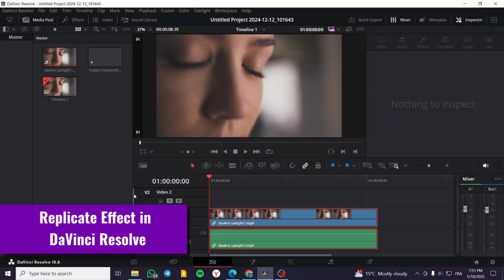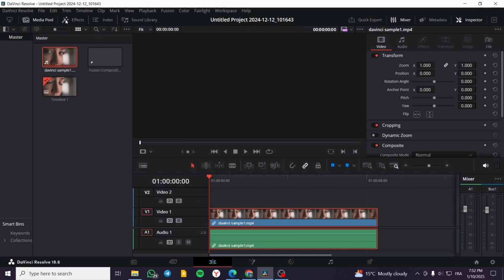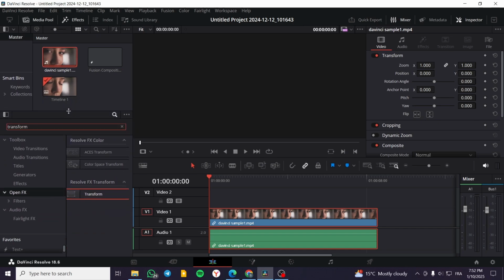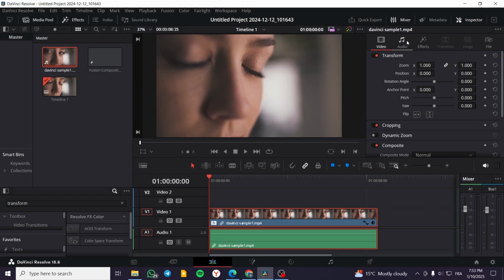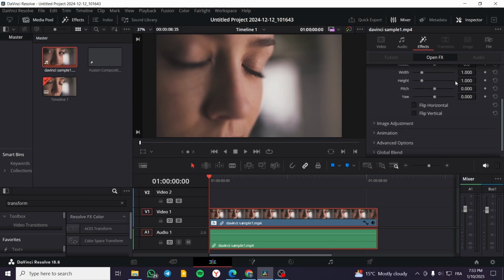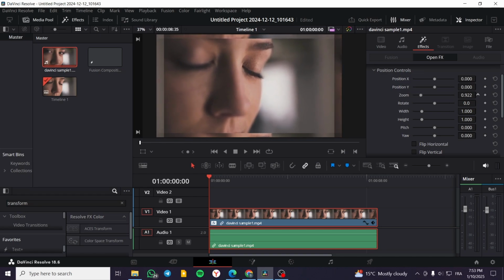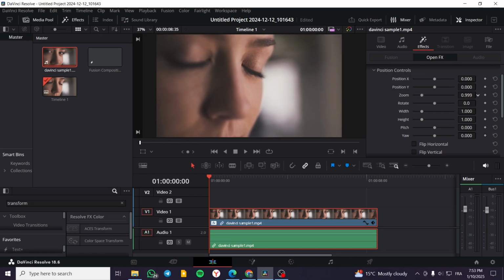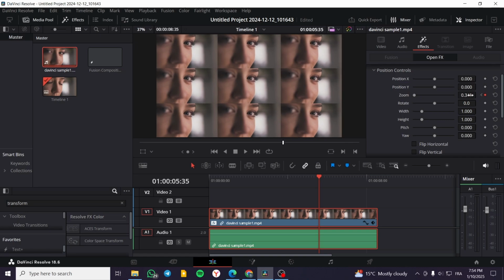Replicate Effect in DaVinci Resolve (2025) 🔁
👉 In this tutorial, we will show you how to create the replicate effect in DaVinci Resolve 🎥 Learn how to easily clone yourself or objects in your videos using this simple step-by-step guide. Perfect for beginners and noobs looking to add cool effects to their videos! DaVinciResolve CloneEffectTutorial 🎬